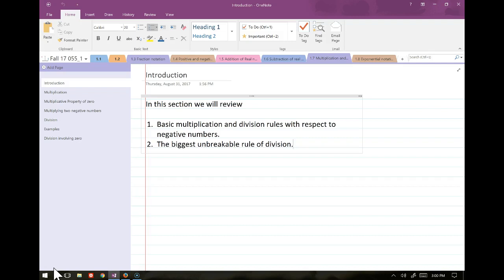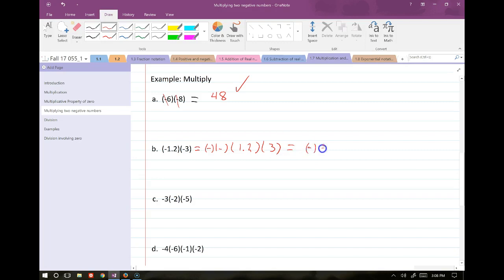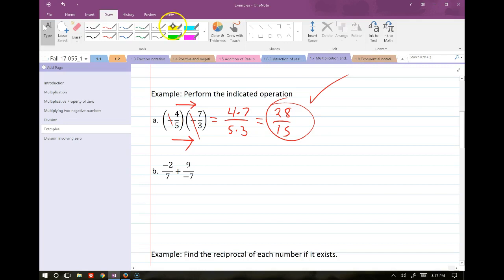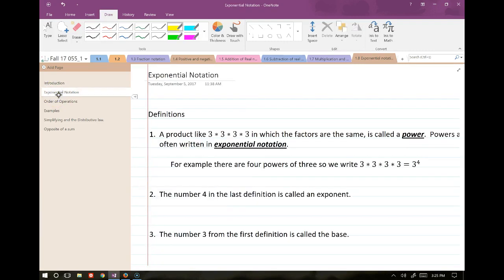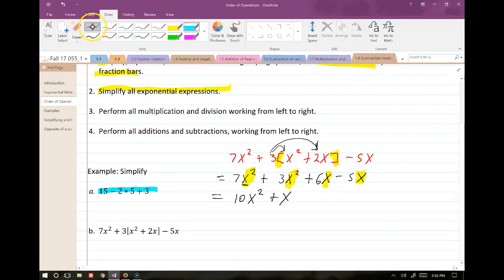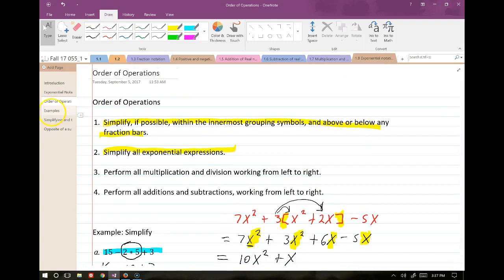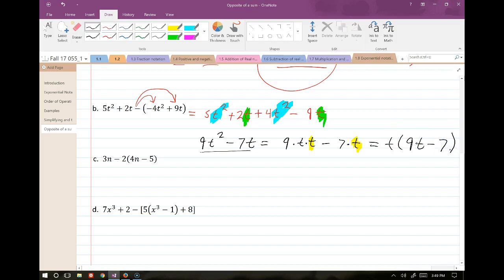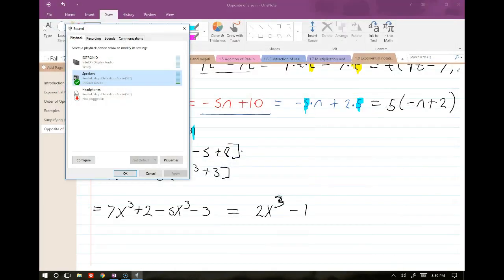1.7 & 1.8 Full lectures